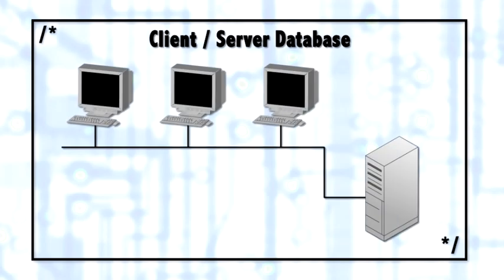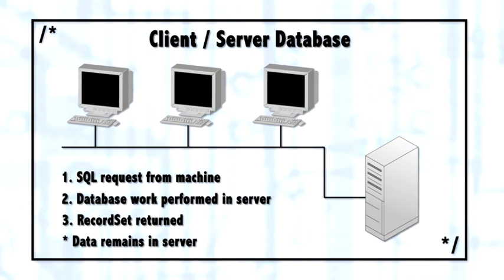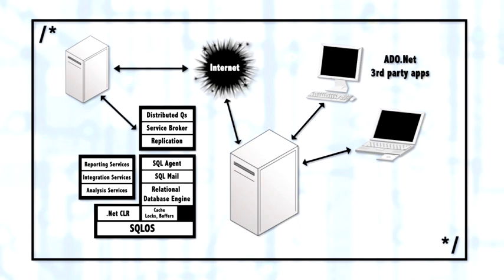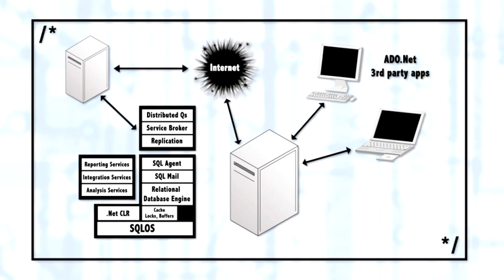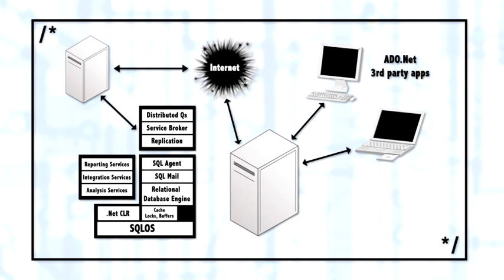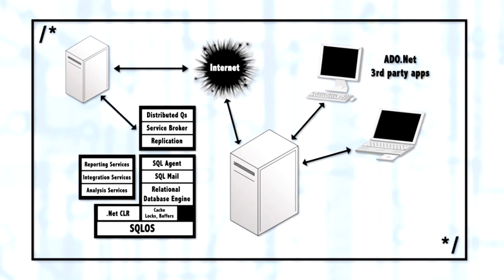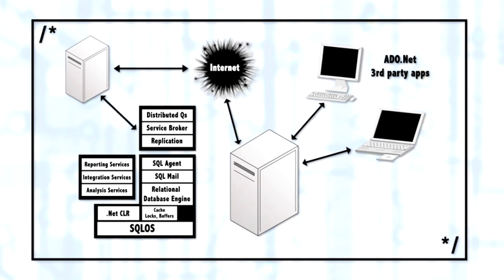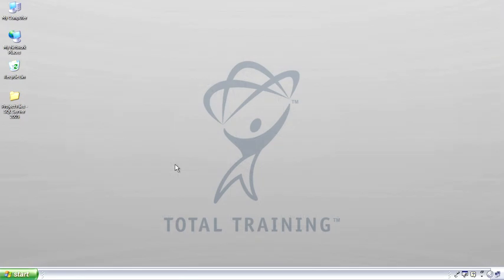MICROSOFT SQL | Understanding Client Server Architecture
Our channel is about Technology Studies. We cover lots of cool stuff such as Jawa, Microsoft SQL, VMWare, etc..